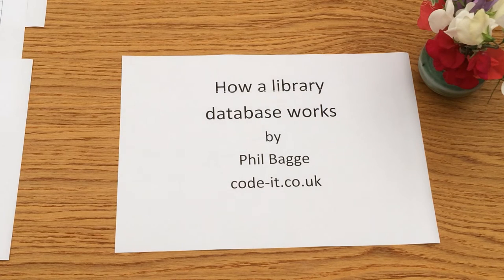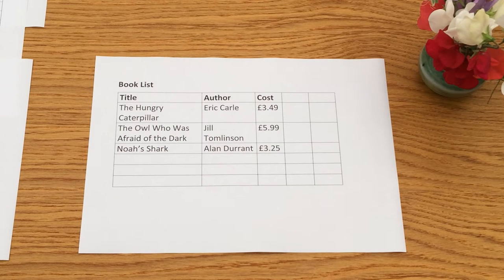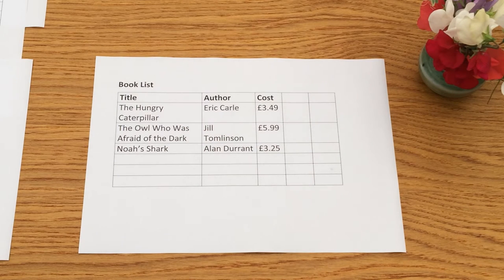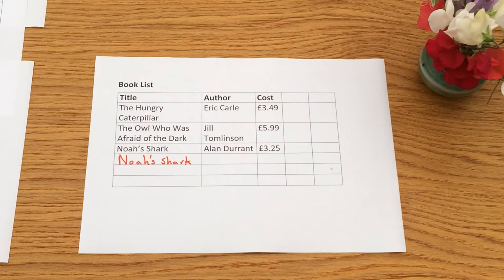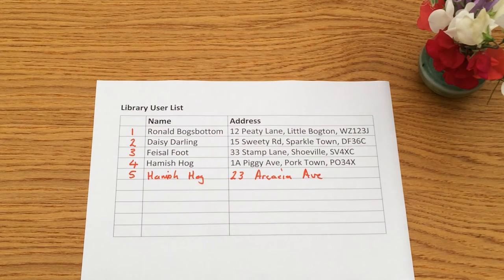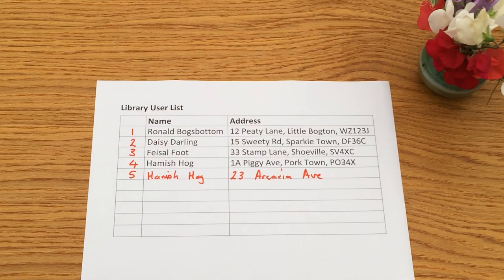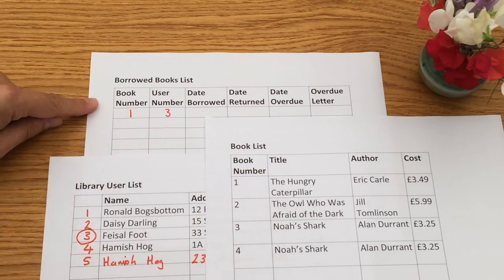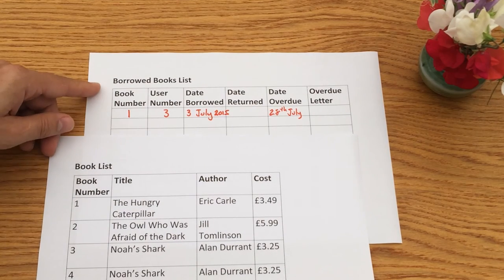How a library database works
A video designed for KS2 (7-11) pupils to help them understand how a library database works. How a books list (table) and user list (table) develop key fields. How these key fields are used in the borrowed books list (table).